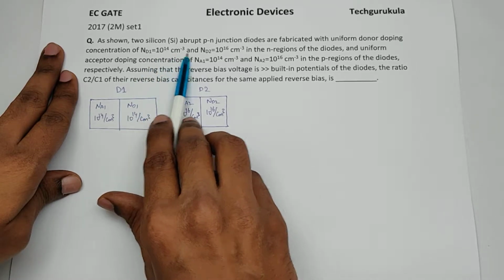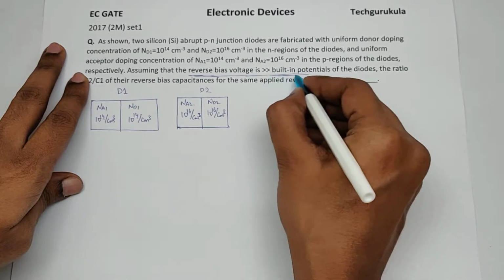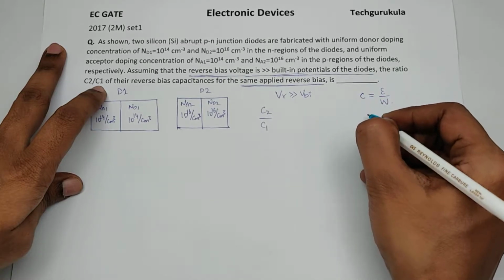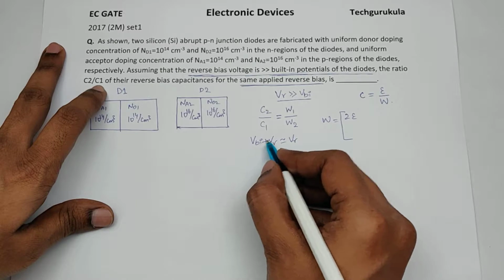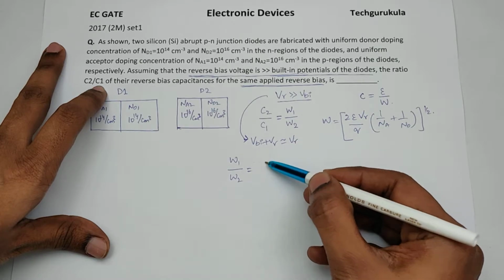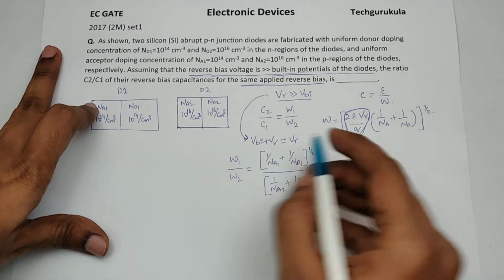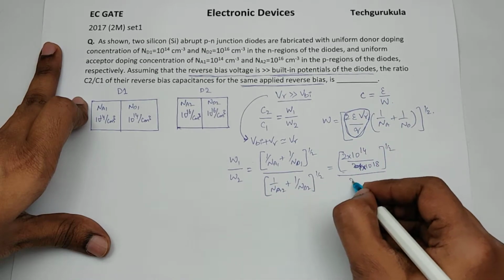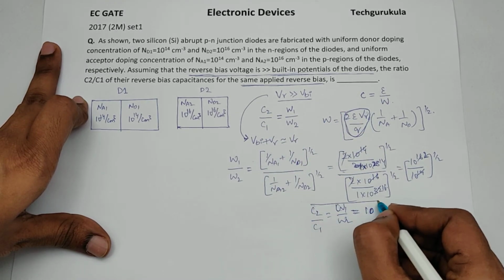EC GATE 2017 2M - PN Junction - Capacitance